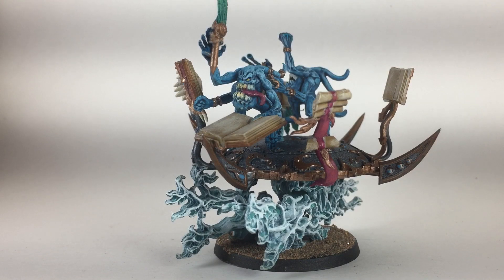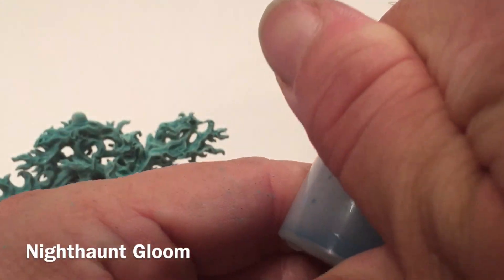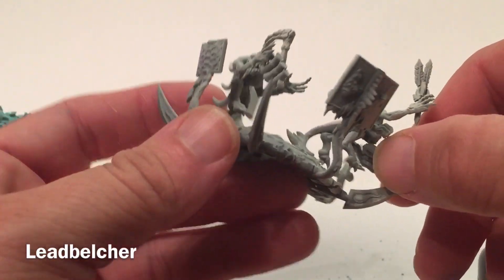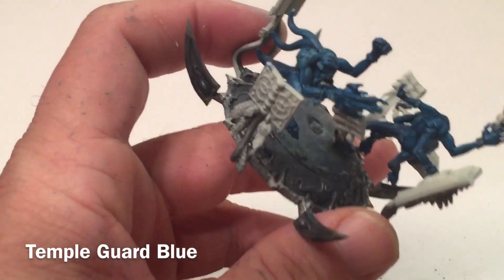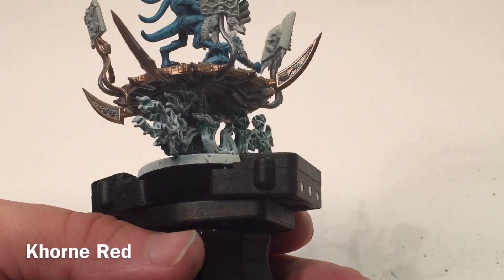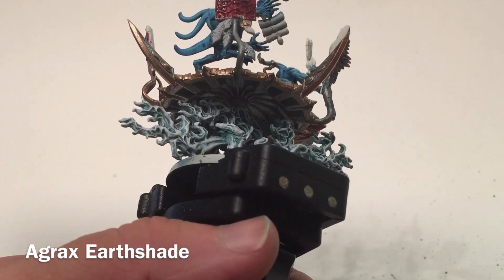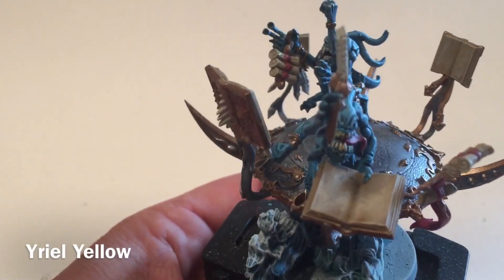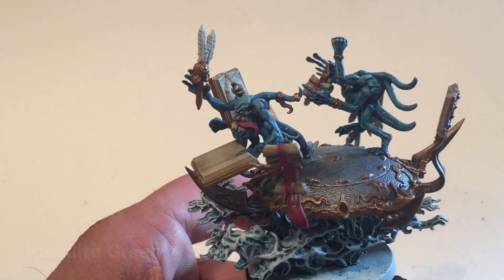How to Paint the Blue Scribes of Tzeentch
A cheap, reliable HQ unit that can steal spells from your opponents, as well as provide them -1 to their Psychic rolls,  and they cast a random spell each round, that can''t be denied!  The ultimate PvP "troll" unit that can make friendly games really fun.  Added bonus, as per the FAQ if they cast a spell you already have it doesn't stop your main psyker from casting the same spell.

This model, on a disc, was kitbashed from a "Burning Chariot of Tzeentch", in a video that may be found